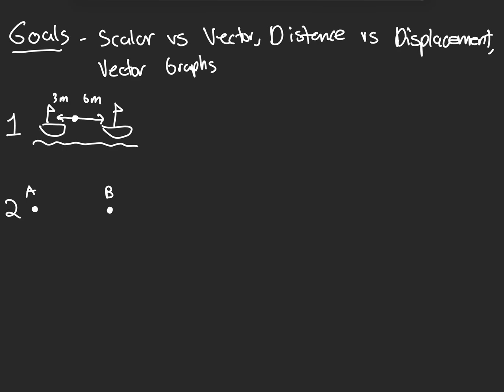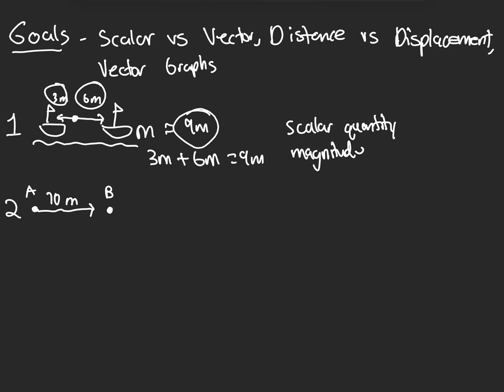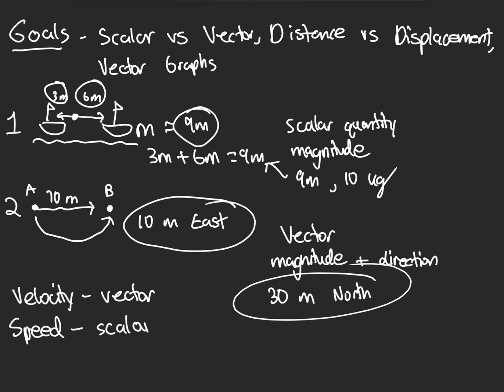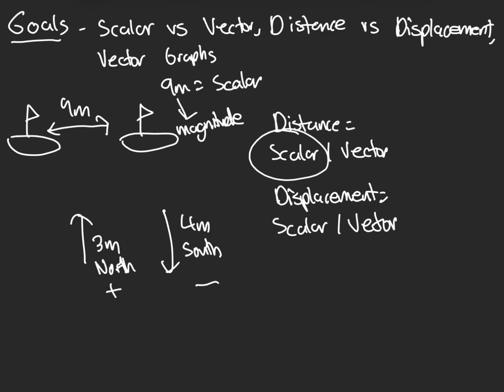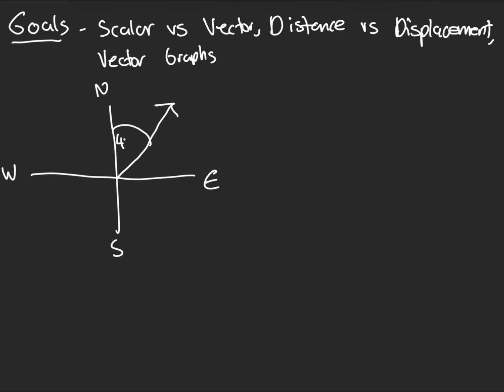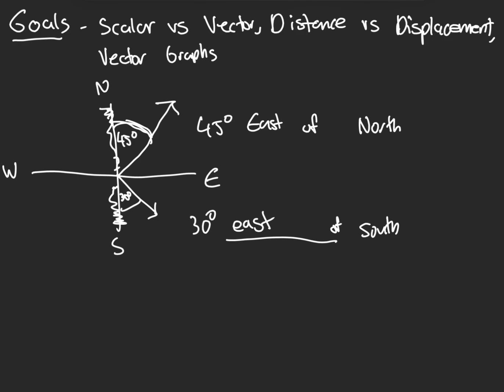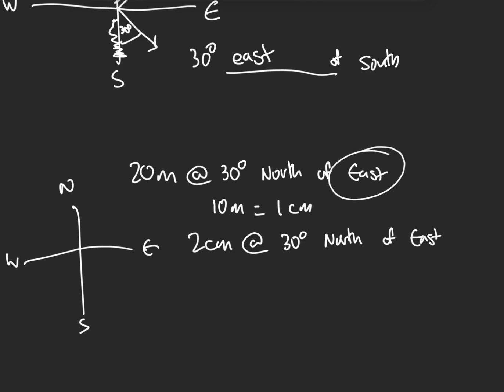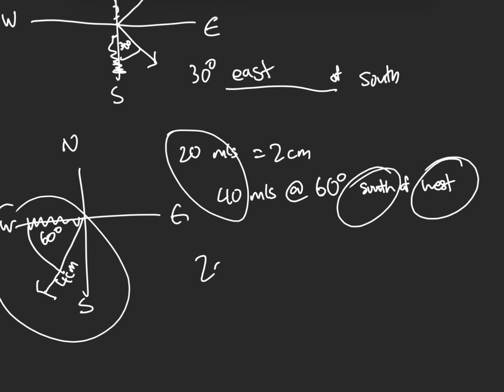Vector vs Scalar, Distance vs Displacement, Velocity vs Speed, Graphing with Vectors Part 1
Timestamps:
0:00 Vector vs Scalar Quantities; Speed vs Velocity
3:47 Distance vs Displacement
5:59 How to Identify Direction in Vector Graphs
8:00 Example 1 with Vector Graphs
9:36 Example 2 with Vector Graphs